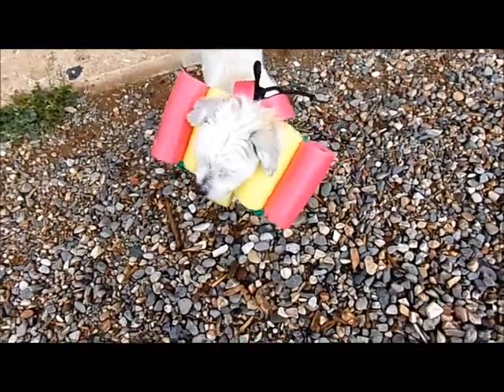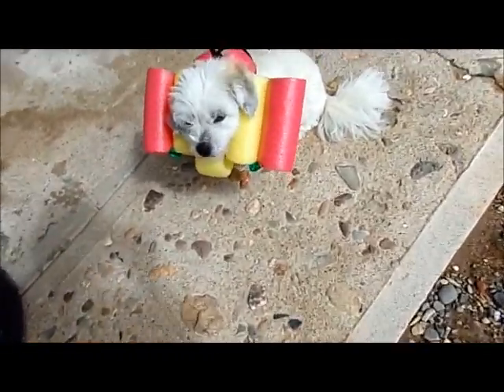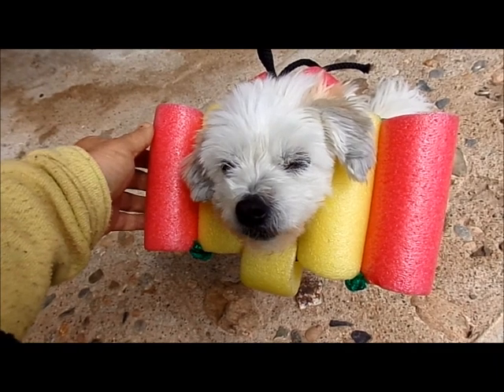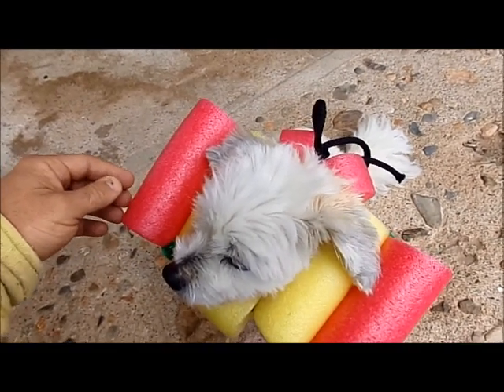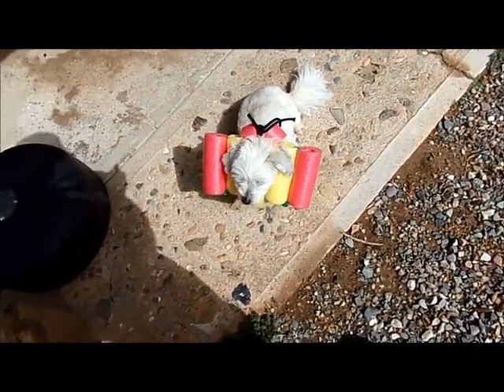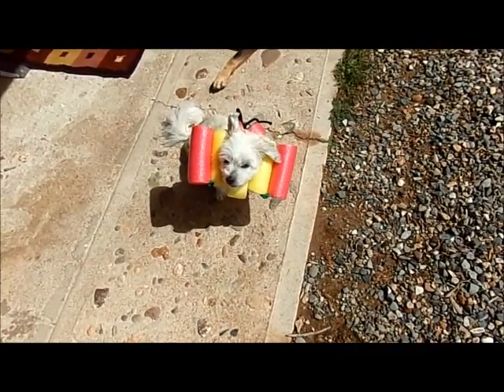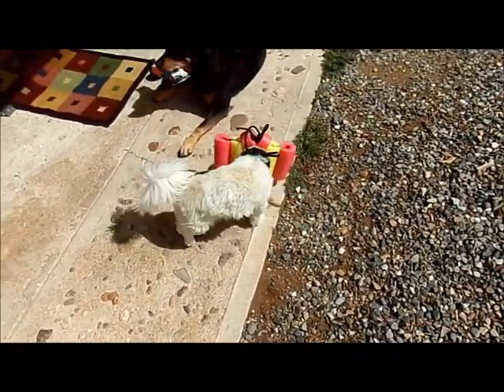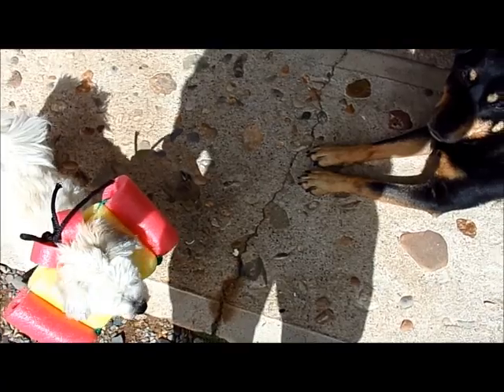Simple and Inexpensive Recovery or E Collar for Your Dog or Cat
A simple and economical way to protect your pet during recovery from surgery, or from scratching and chewing themselves. All you need is a pool noodle or two, some rope, and you are in business. Live Free, Punch Hard, and Bend Hard!  You can order your custom self defense gear, Bat Bender's Helper™, Card Ripper's Helper™, Phone Book Ripper's Helper™, Steel Bender's Helper™ or Horseshoe Bender's Helper™ by using the contact page of the Camp Verde Rope and Gear